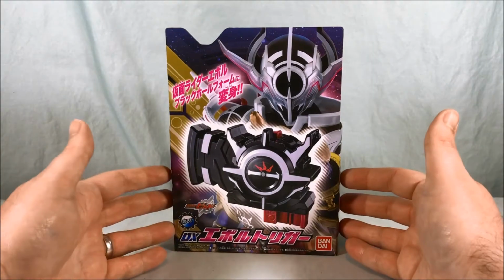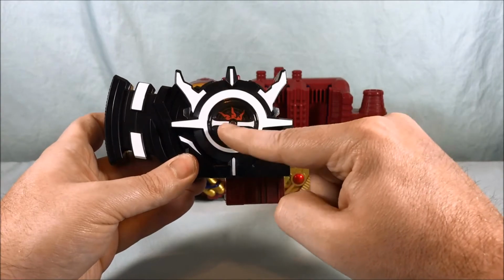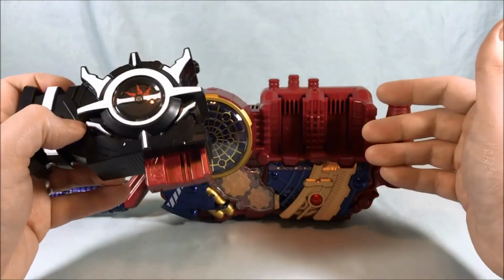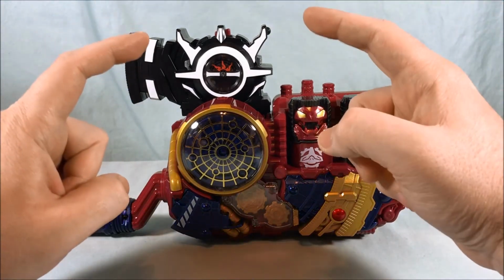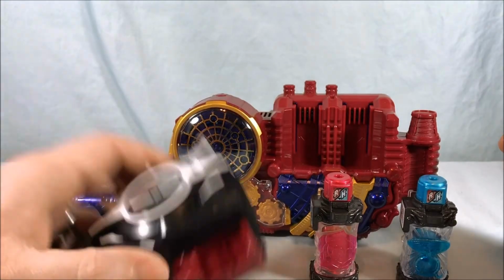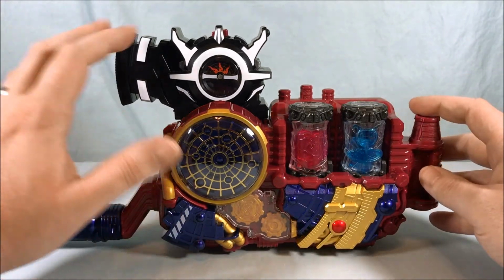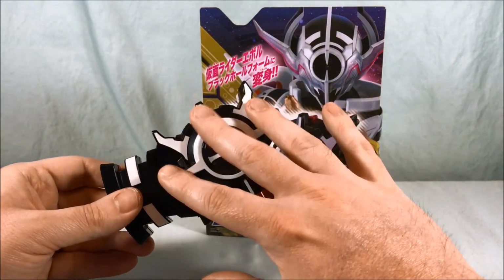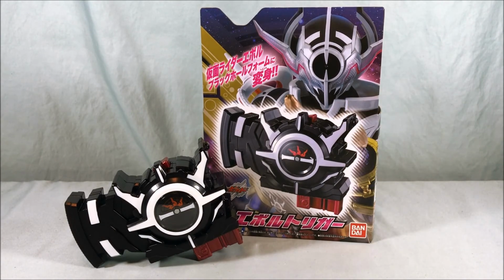Kamen Rider Build DX Evol Trigger Review